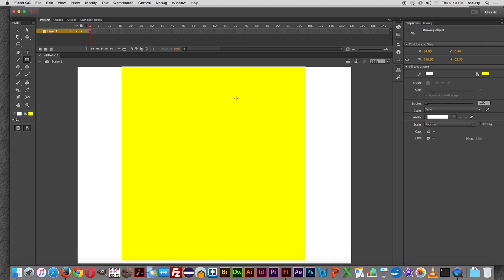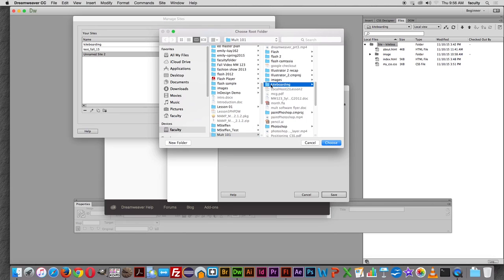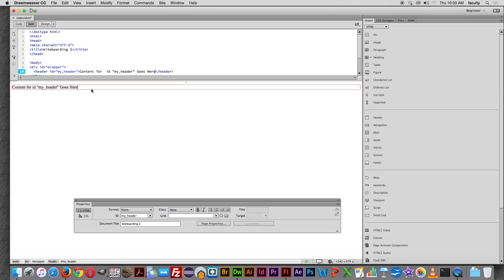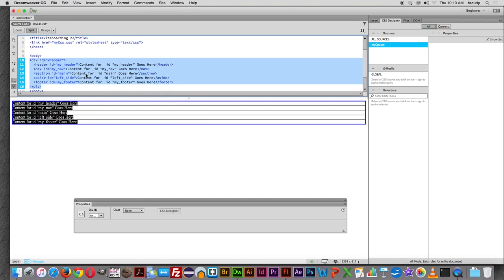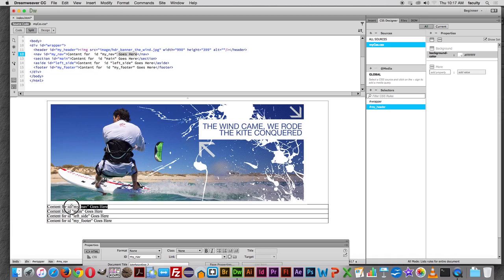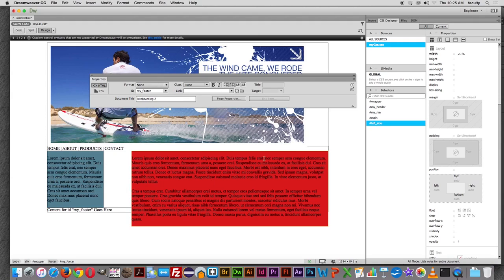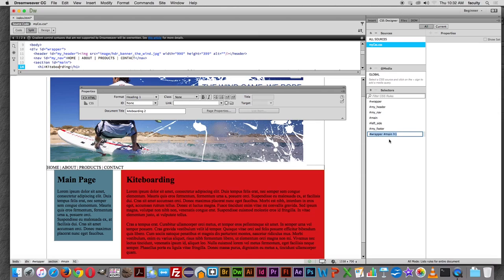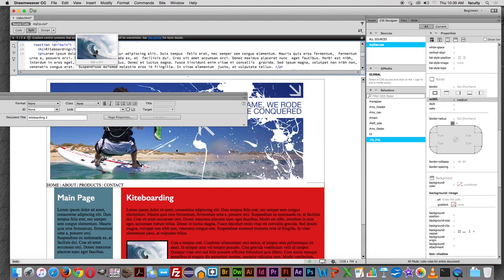Dreamweaver CC using div, header, section, aside and footer tags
In this dreamweaver tutorial I will cover how to create a website layout using div, header, section, aside and footer tags.  Also how to format it using CSS.